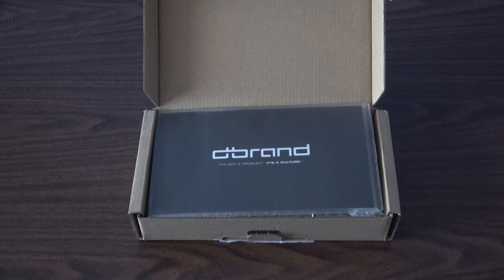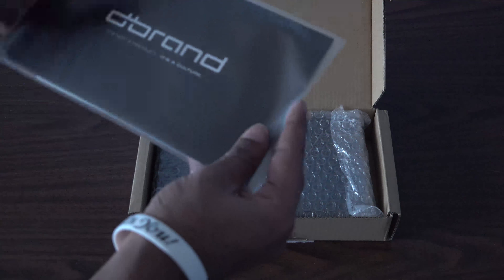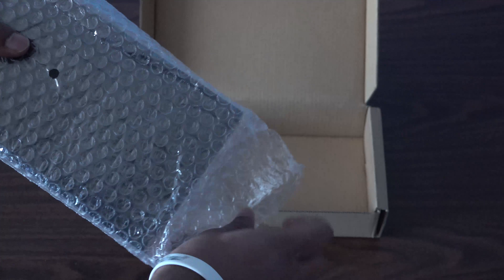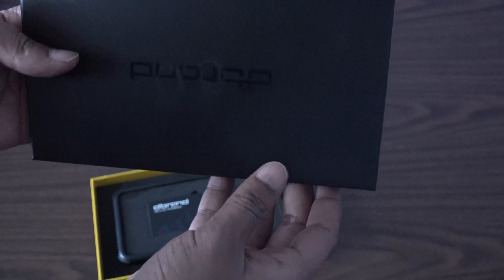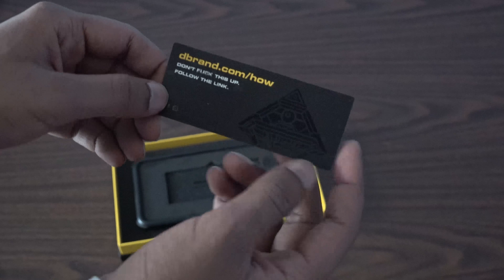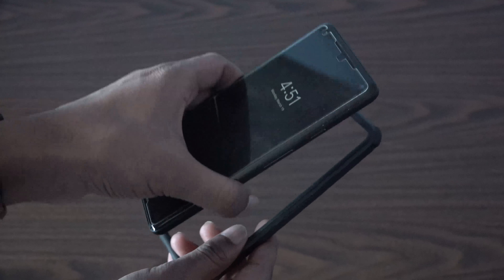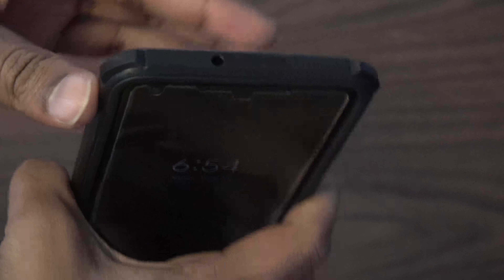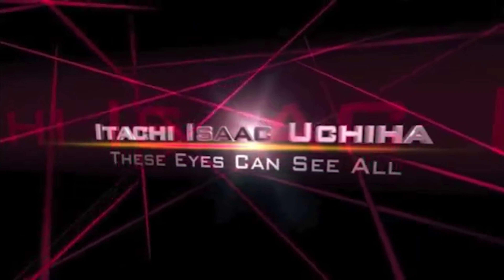Dbrand Grip Unboxing + Review